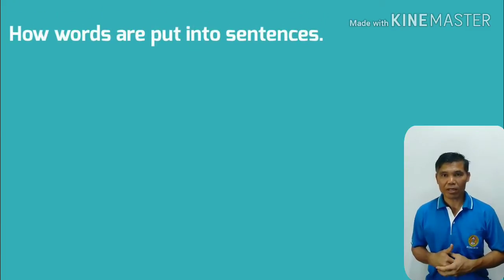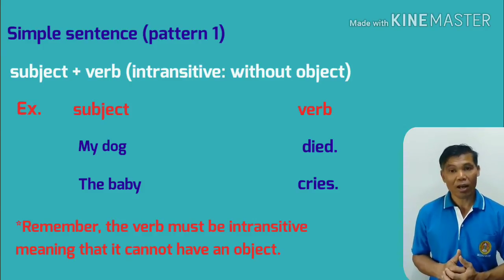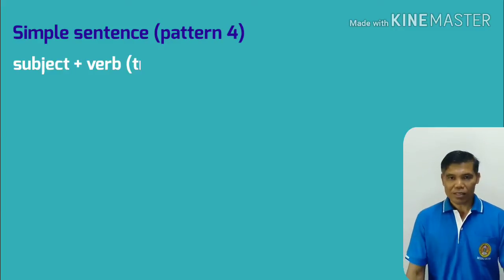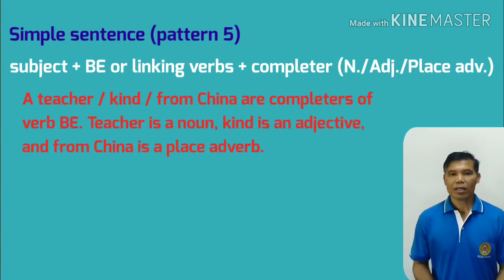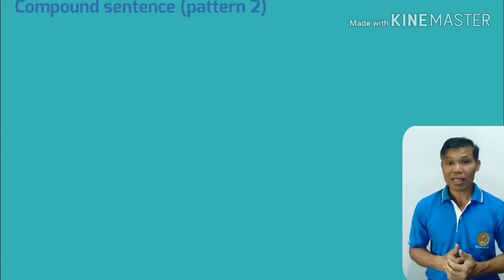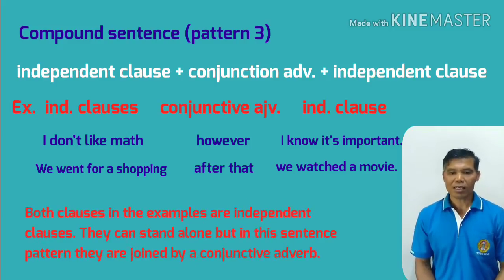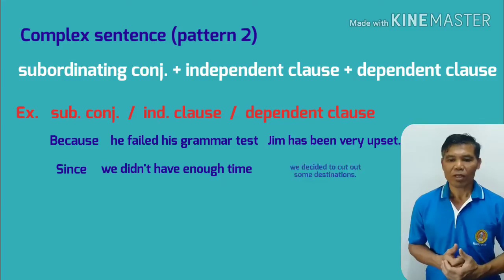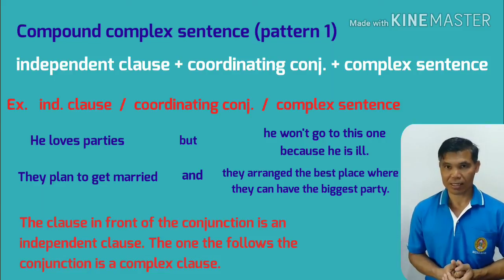Sentence structure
Learn how words are put together into different sentence structures in English